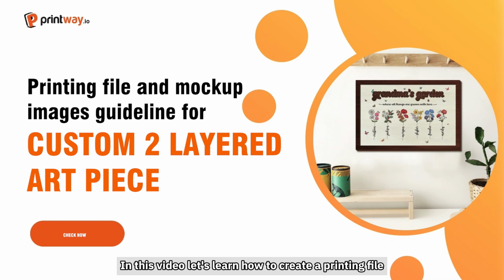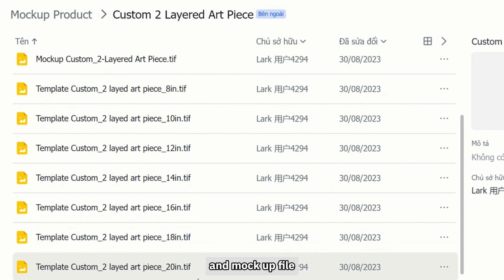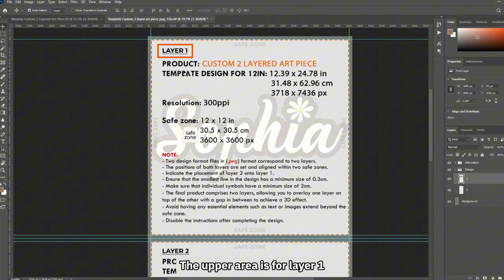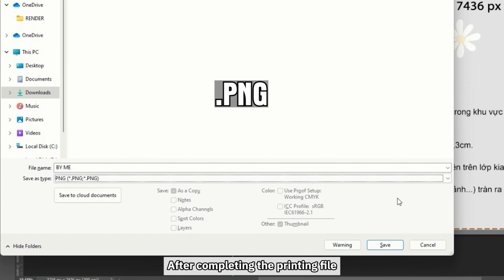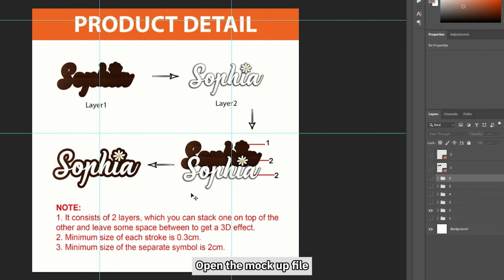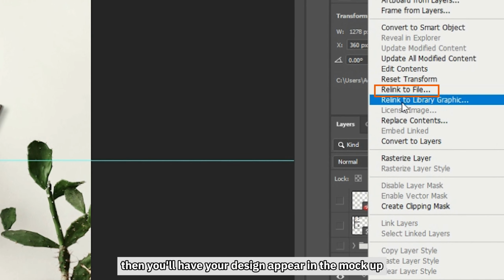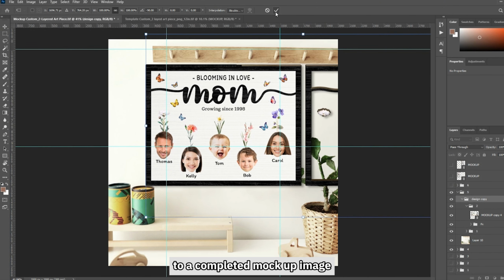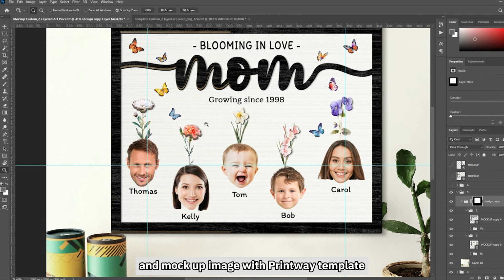Printing File and Mockup Generator Guideline for Custom 2 Layered Art Piece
Here is the detailed tutorial on how to make the printing file and mockup image for Custom 2 Layered Art Piece.